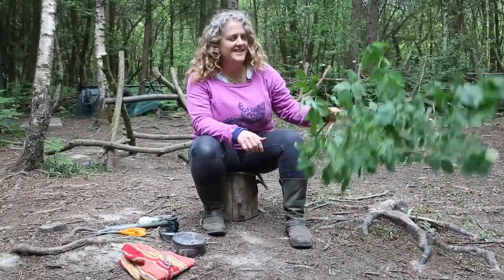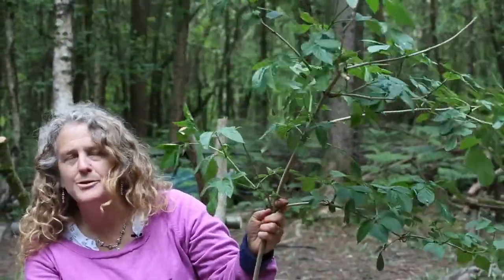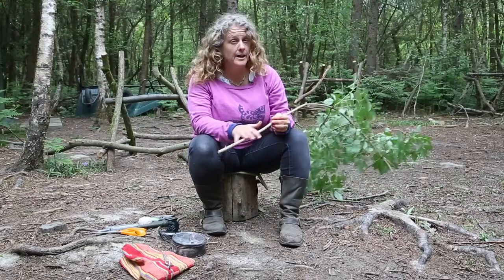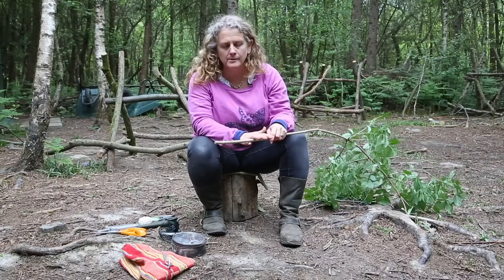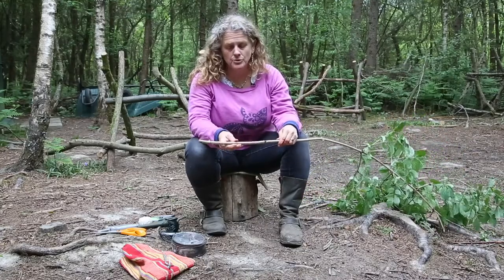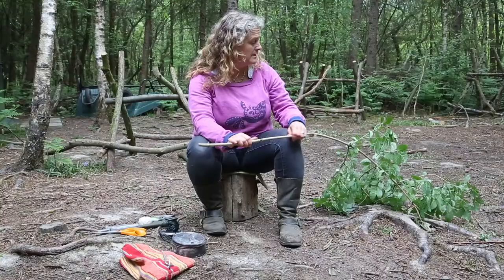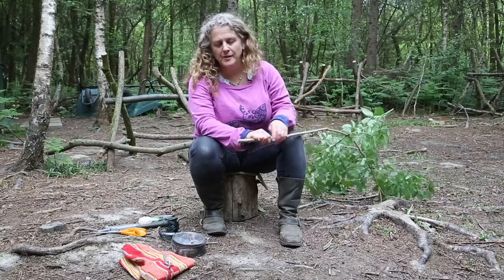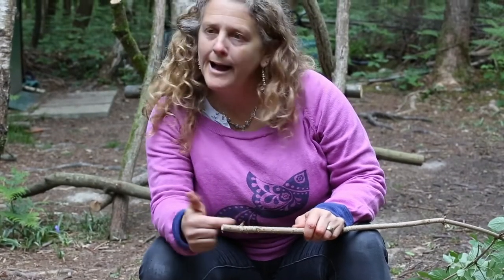How to Make Elder Pencils (clip)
In this video clip from our course, we are going to use elder to make an elder pencil. We need to have our tent pegs at the ready to make the hole in the soft inner wood and can then put the charcoal that we made in the previous lesson inside the pencil.
If we are going for the full pencil, we may want to finish it off with a knife but for younger children, the basic pencil is more than adequate.

This clip comes from the following course:

Forest School Activities Online Training: Module 6 Using Tools